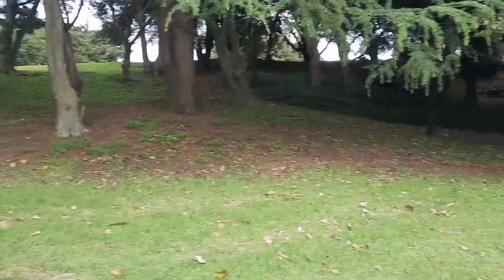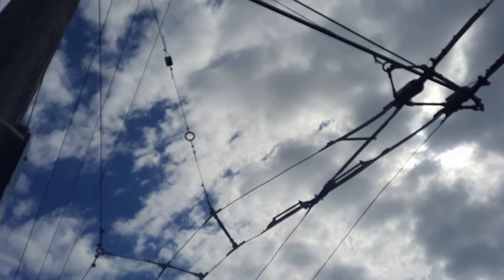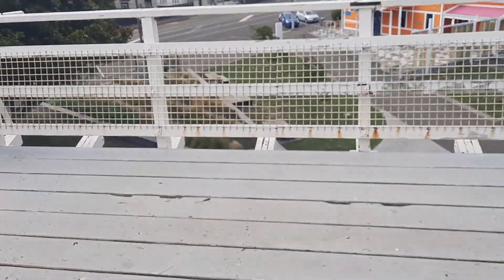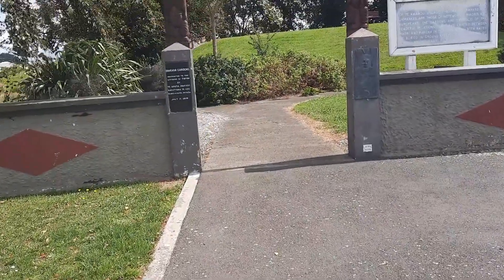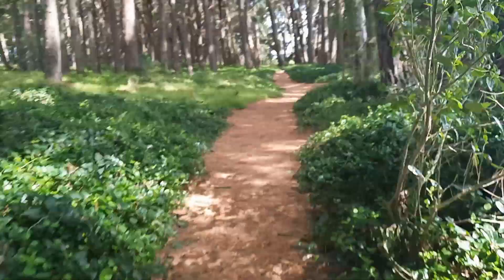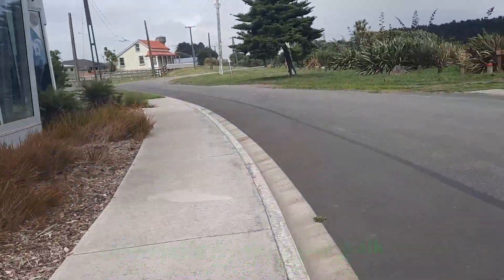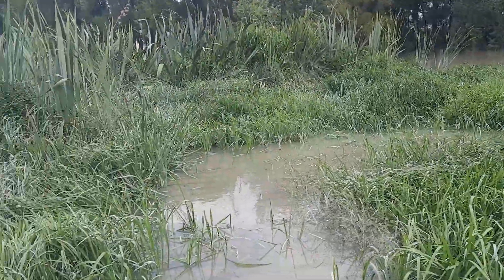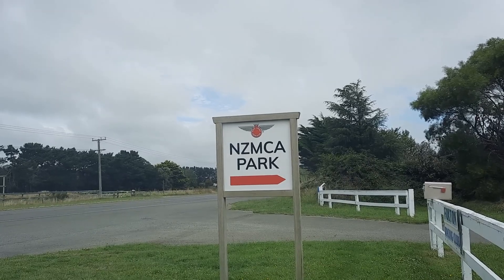Foxton | De Molen | Foxton Beach | Scenes of New Zealand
R&D Adventures are in Foxton where we explore the sights to video and photograph.